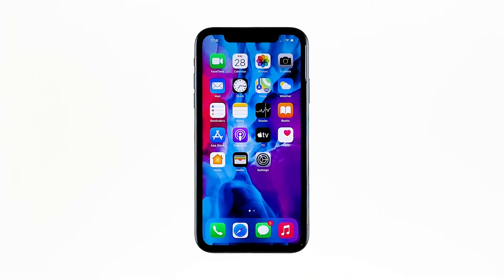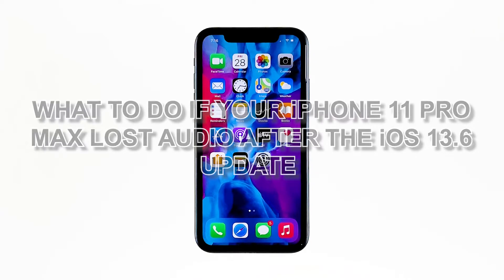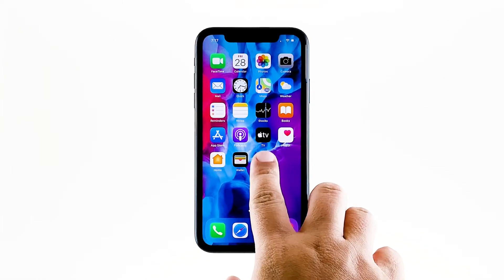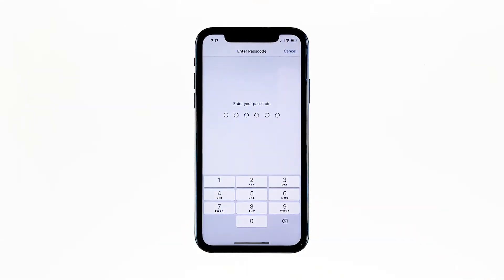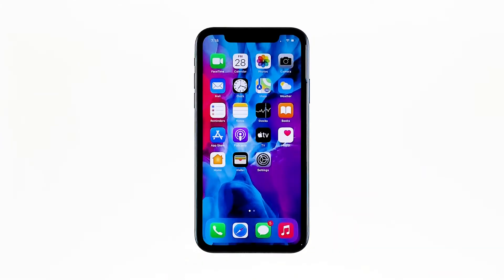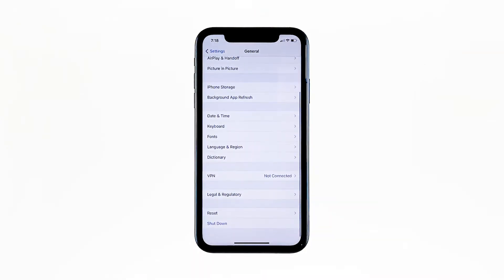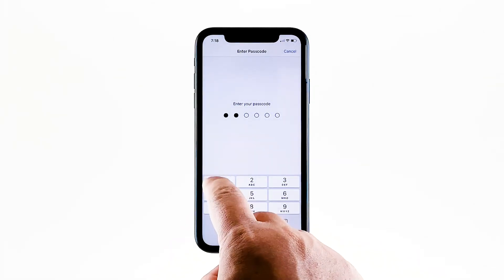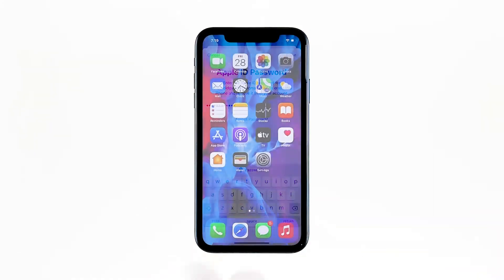Fix An iPhone 11 Pro Max With No Sound After iOS 13.6 Update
Many users reported that shortly after an update, the loudspeakers of their iPhone 11 Pro Max no longer make a sound. Some said that their devices don’t play the notifications or music tracks. If you also have this problem, the continue watching as we may be able to help.

In this video, I will show you what to do if your iPhone 11 Pro Max lost audio after the iOS 13.6 update.